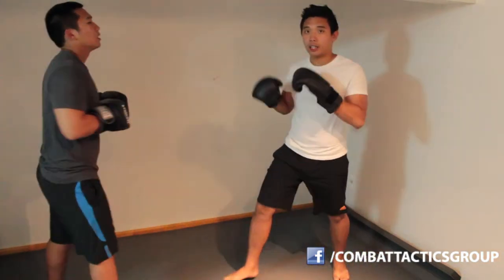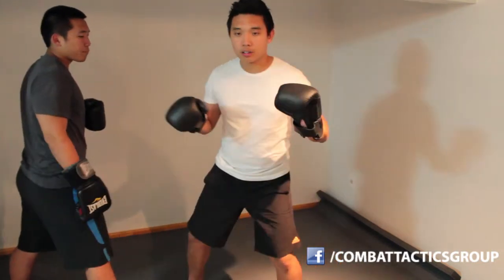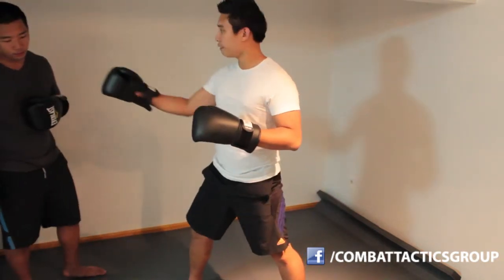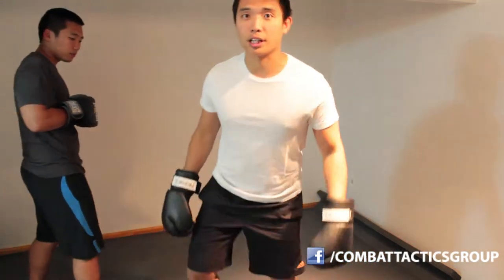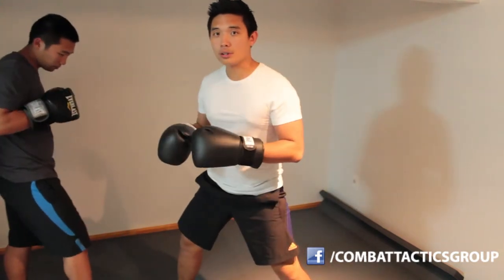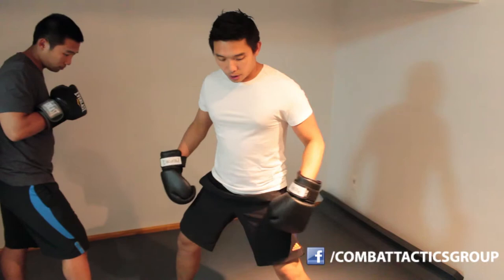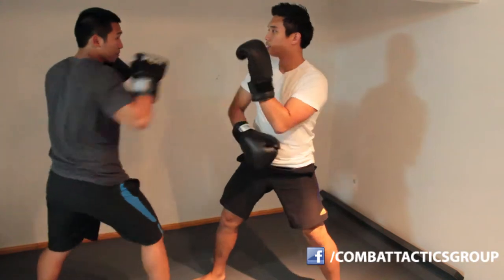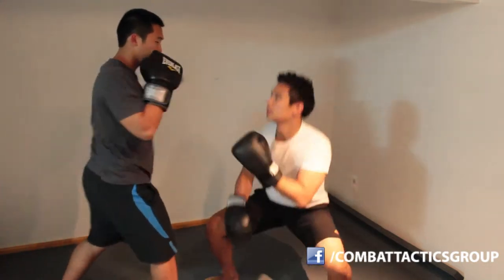Simple Counter Against Boxers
In this video, Henry and Mark Anthony go over a simple and effectively counter to a boxer's jab cross.